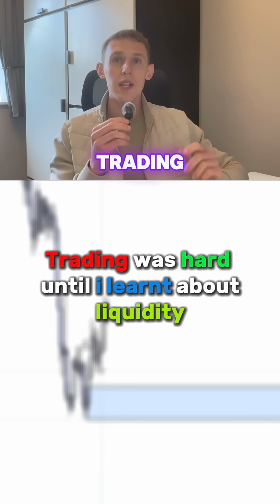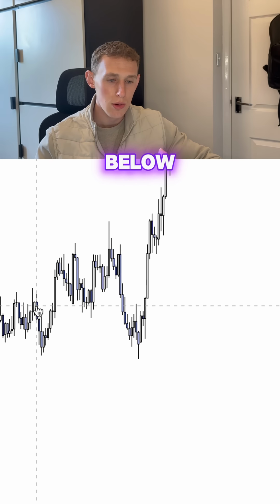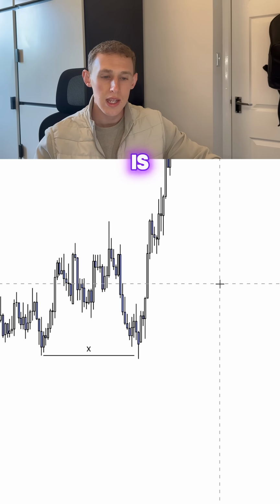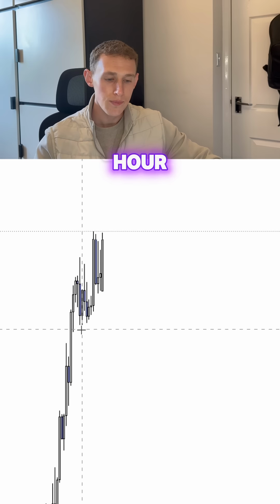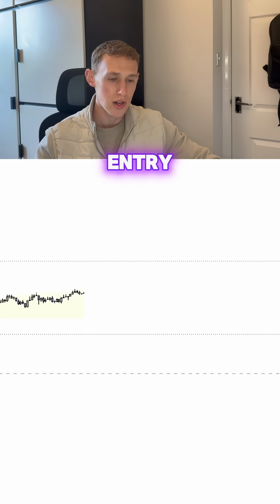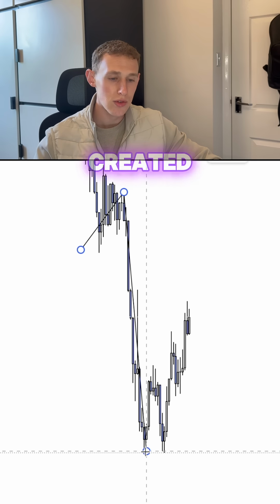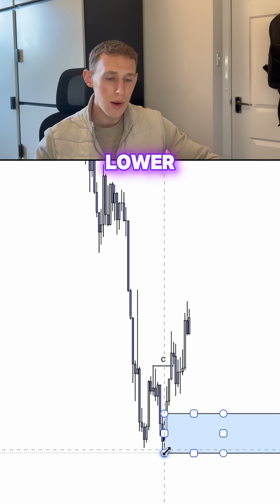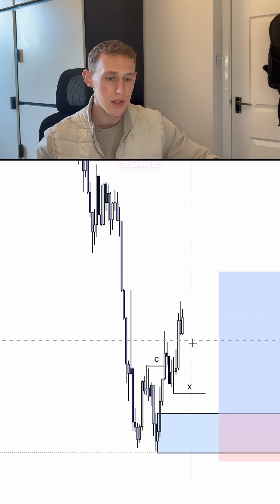I Kept losing Money Trading… Until I Discovered THIS!💸🚀